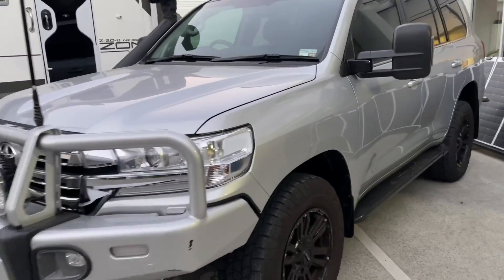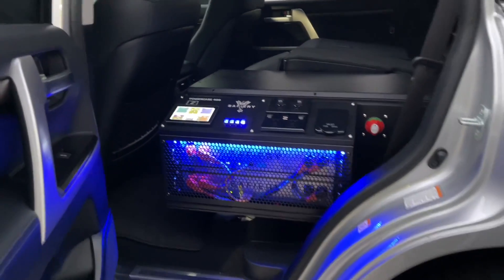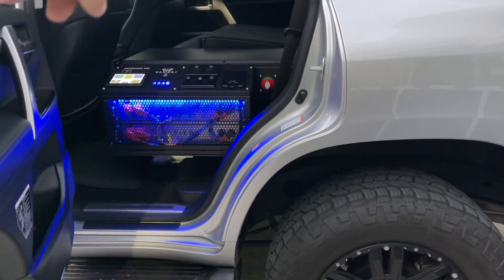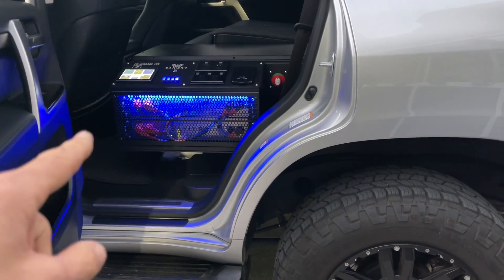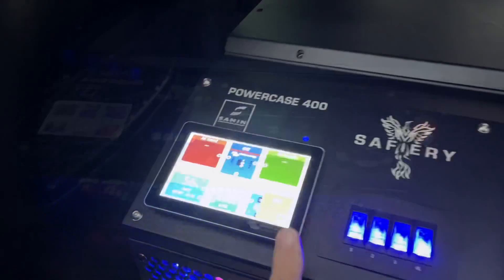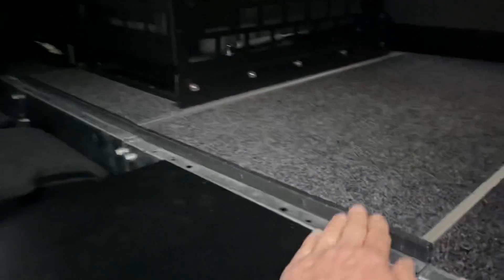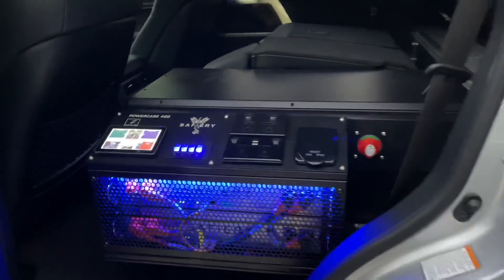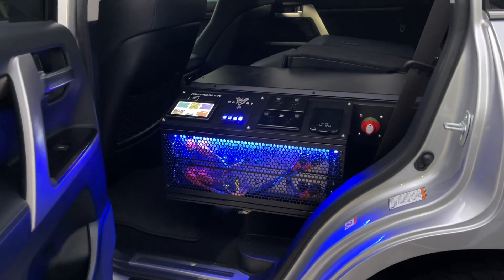LC200 Powercase 400ah 3000W Inverter 3000W Scotty Alternator Charging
LC200 Powercase 400 Installed
200Series owners will love this. Absolutely no rear cargo room is used. Simply remove the single rear seat, leaving the double in place and install Samin Lowercase 400. It contains 400Ah CANbus Lithium, 3,000W Inverter/Charger, Scotty charging up to 3,000W from the 250A Alternator. Equipped with 240V AC in, 2 x Double 10A & 15A Double Pole GPO’s. The @zonerv caravan power lead just plugs straight in. 4 breaker switches for Fridge , Ando, USB’s and Scotty. Gorilla glass Touch Display and Safiery 4G + GPS that gives Wade Samin and his wife always on connectivity for Gold Online Support. Together with the van upgrade, they will get 12 hours for the aircon/heater in the towed @zonerv caravan.
None of this would be possible without the most powerful DC to DC on this planet scotty. At 3,000W (250A alternator charging at 12V) this compact product was born in silicon valley’s electric vehicle industry. It’s a sold state 8mm thin PCB, only 1.3kg and roughly the equivalent to 5 of the largest DC to DC that others make. This new technology is a leap in efficiency at 96% and doesn’t degrade in performance. However, the best part is that it is bi-directional and delivers up to 500A for the winch fitted to this toyotalandcruiser. It’s a winner all round. All powered by solar or capturing excess power from the V8.